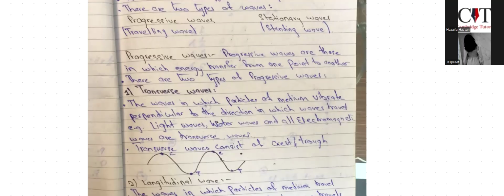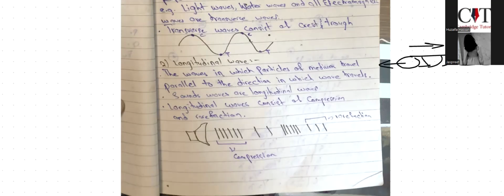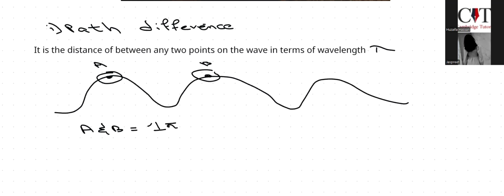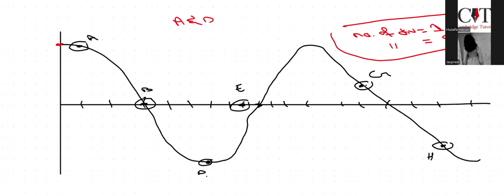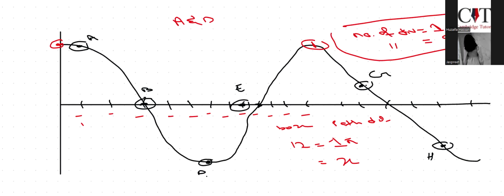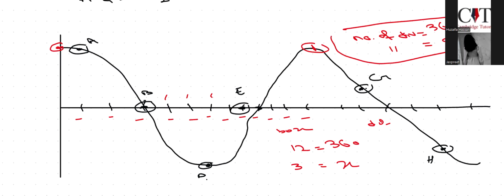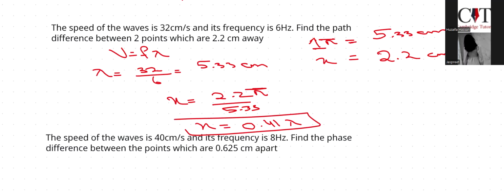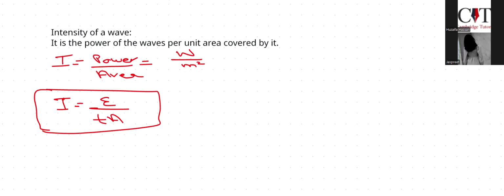Waves Part 1 theory As level